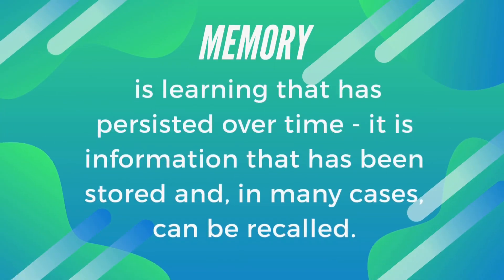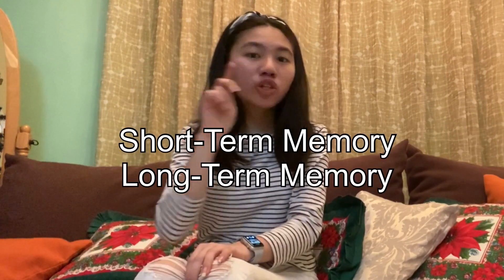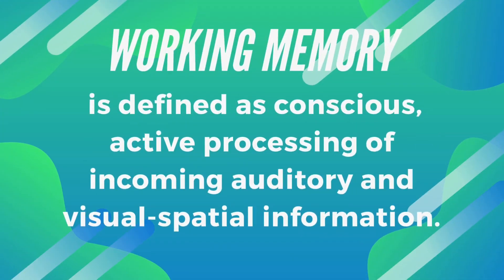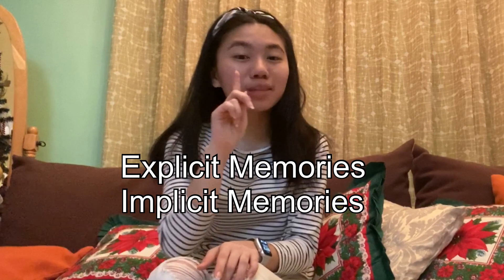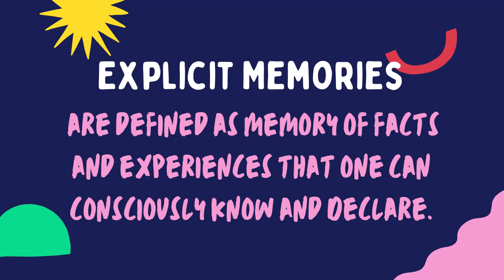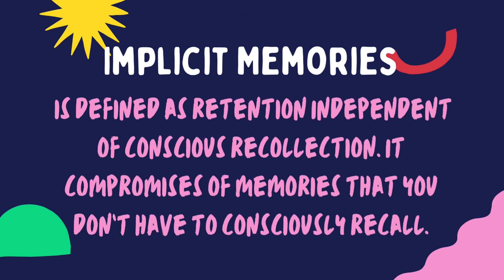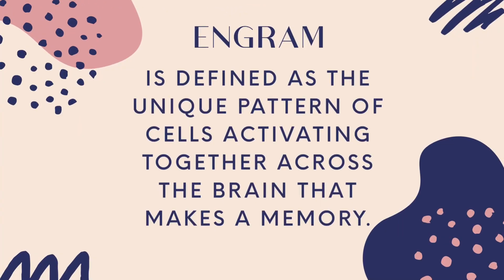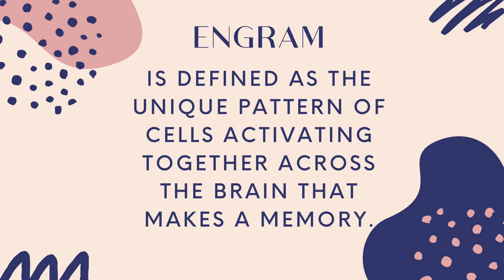Memory Explained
- STEM BLOG CHALLENGE
- JUNIOR HIGH SCHOOL LEVEL